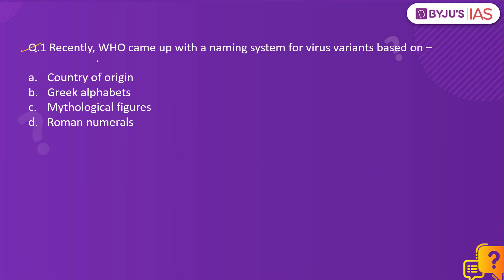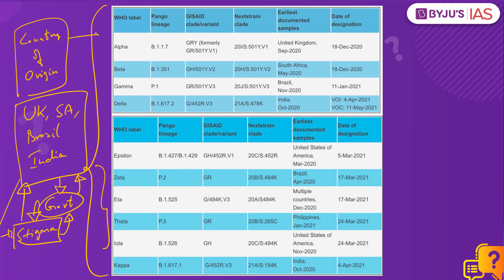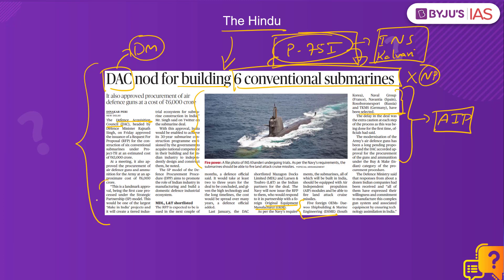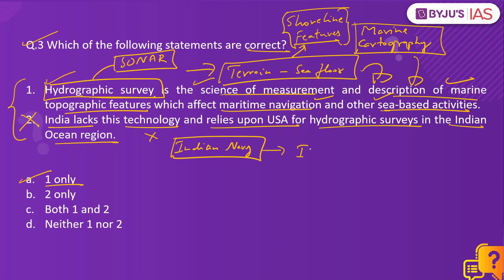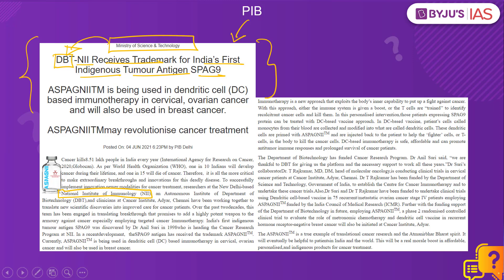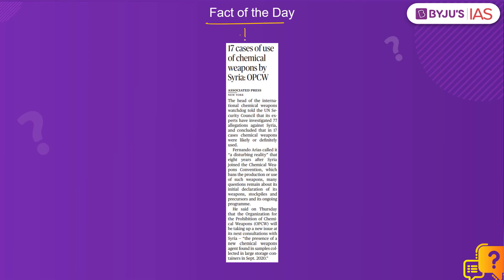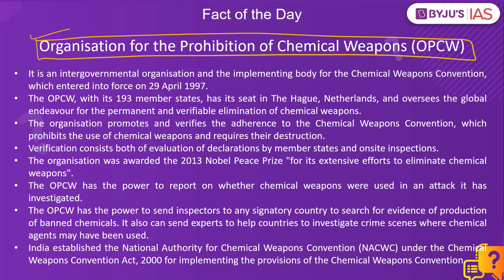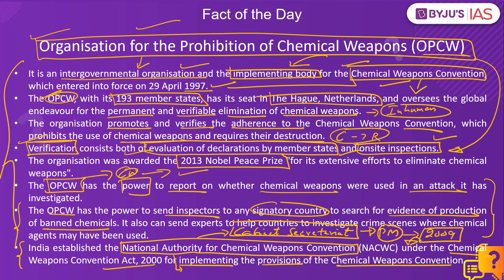CSE: Prelims 2021 - Daily Quiz for IAS Exams | 5th June, 2021.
Topics:
1. WHO naming system for virus variants 0:00
2. Project 75-I  2:39
3. Hydrographic survey: 4:13
4. Trademark ‘ASPAGNII' & Cancer immunotherapy: 6:32
5. PYQP - 2018 - Distribution of Coral Reefs: 8:27
6. Fact of the Day - OPCW & Chemical Weapons Convention: 9:41

Happy Learning
BYJU'S IAS